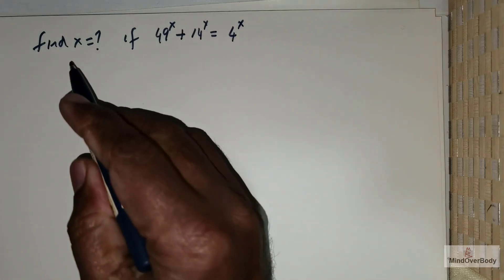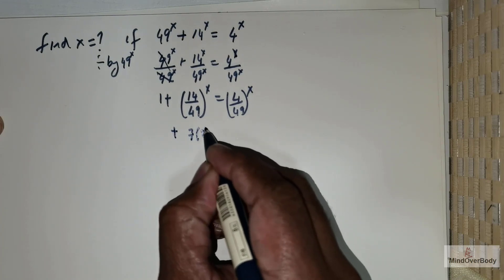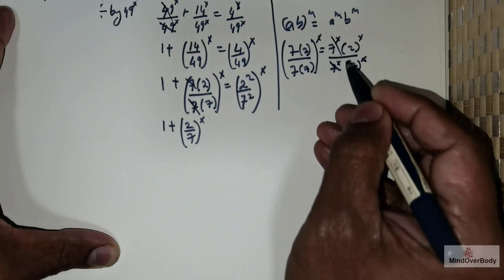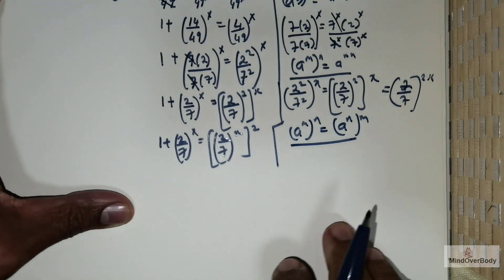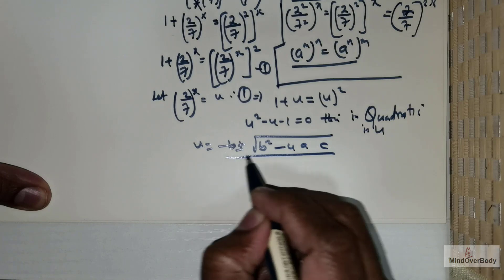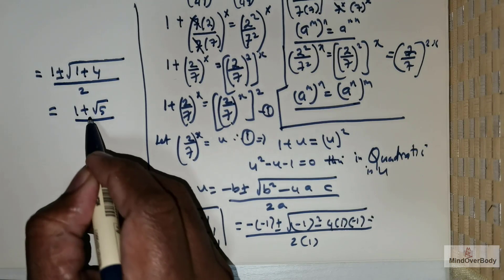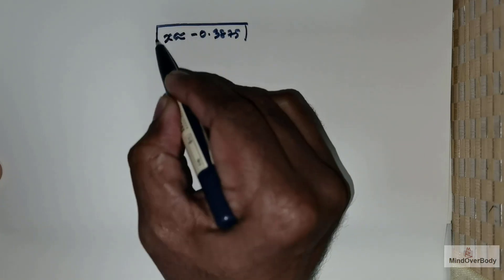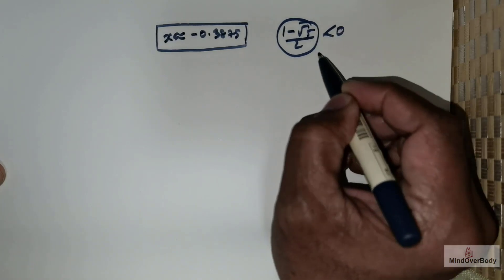Solving Complex Exponential functions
Exponential functions and Logarithmic functions are two important functions in Math which has tremendous applications in many areas of the Applied sciences. Though both these functions having the capability to Increase and Decrease depending on the Mathematical models, yet the only difference between them being the rate at which both complete their actions.
Now, in this video lesson, we will learn how to solve an Exponential function of the given form. One note is that, we call such functions as Exponential function because of the fact they carry a Variable x as their exponent.